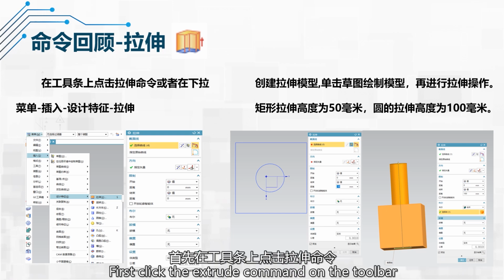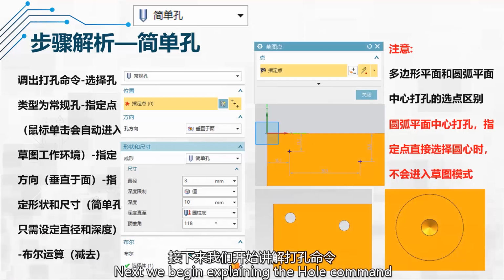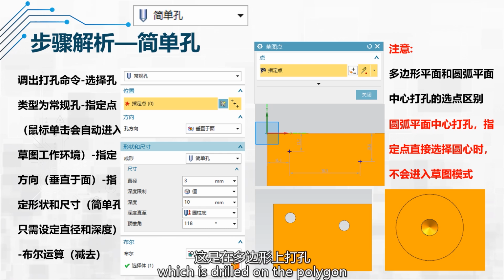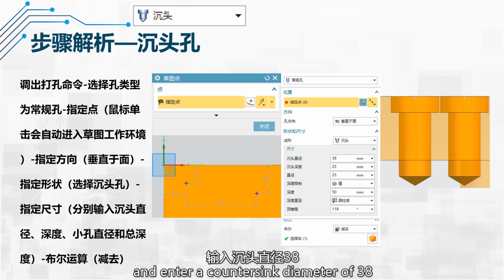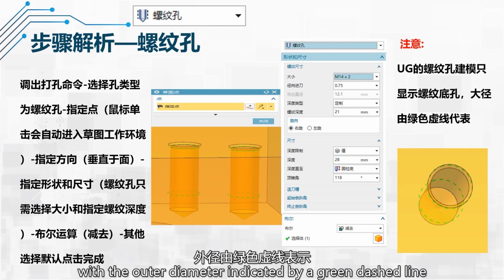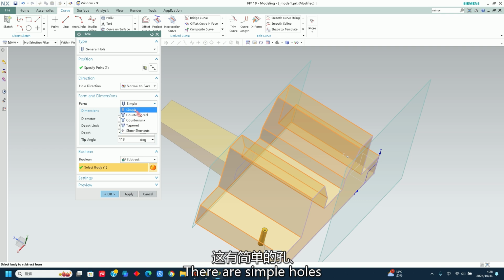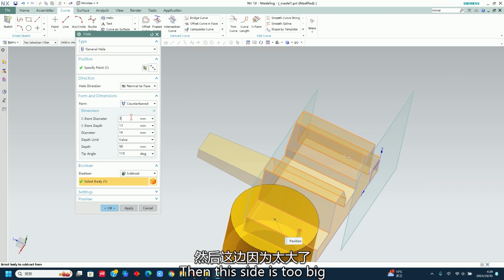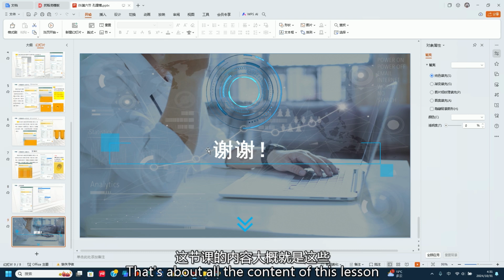1 6 Hole Modeling